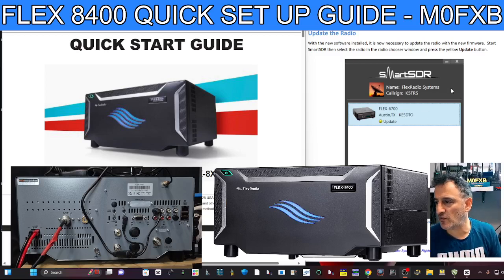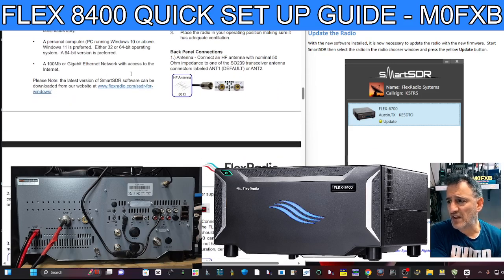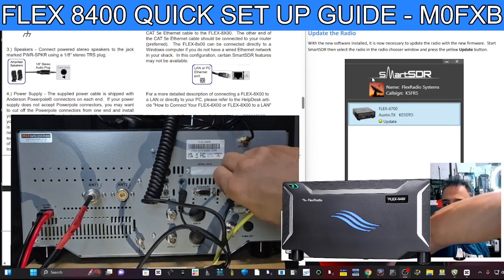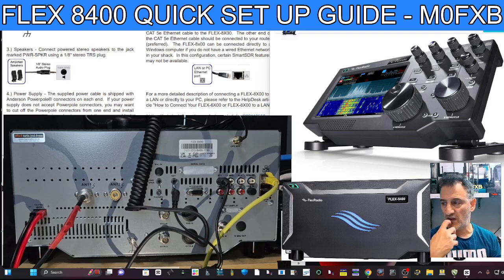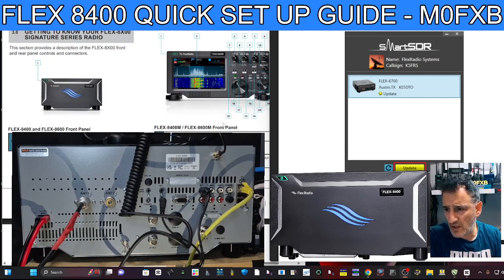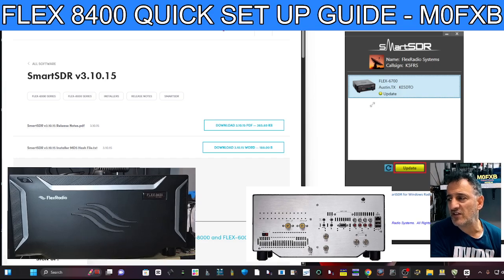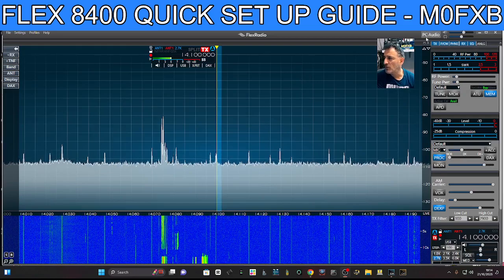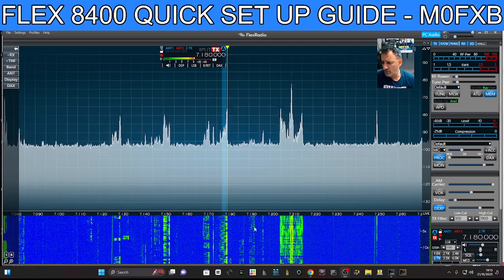Flex 8400 - First Time Set Up - 2025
Quick Start Guide FLEX 8400